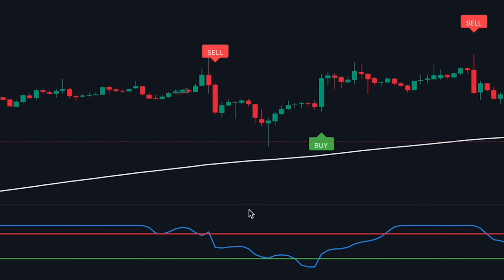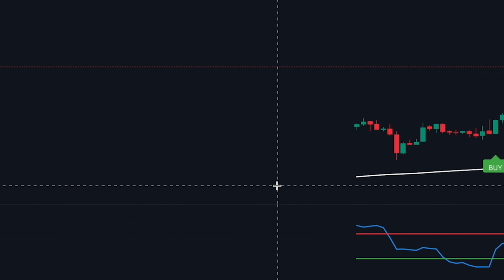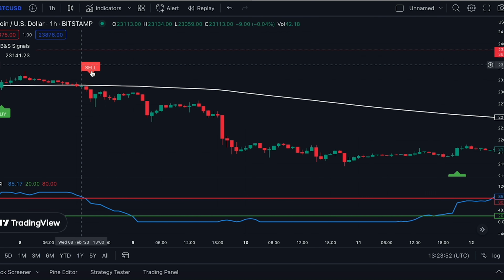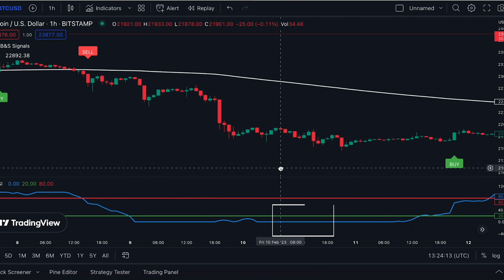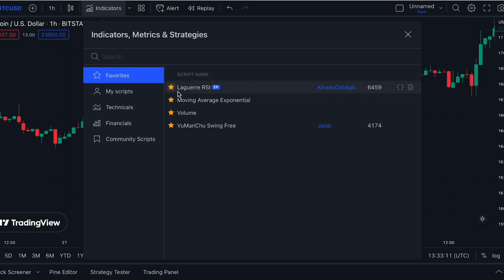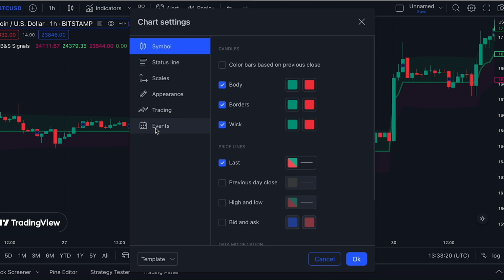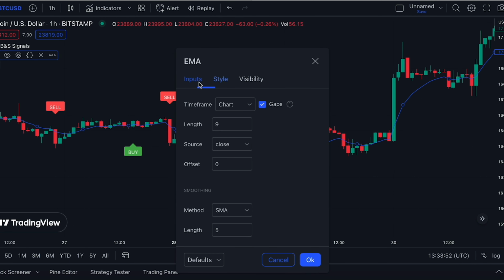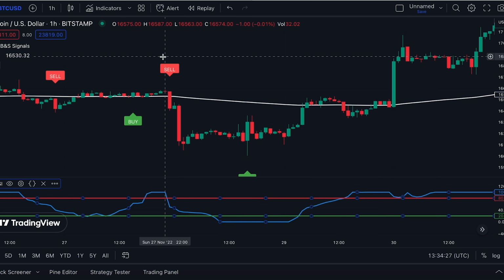Trading is EASY with this Magic TradingView SCALPING Indicator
Greetings from Trading Factory! I'll show you a Scalping Trading Strategy that I recently discovered and made me 600 % in profits.This Trading Strategy works for all short time frame. In the later part of the video, I will also tell you how to build this strategy. It's incredibly profitable and has a high win rate. I'll backtest it on the Bitcoin 1 Minute Time frame with a $1000 initial account amount and a risk-to-reward ratio of 1:1.5/2